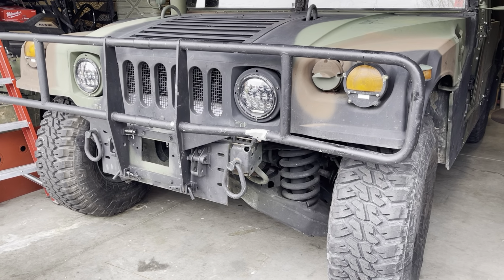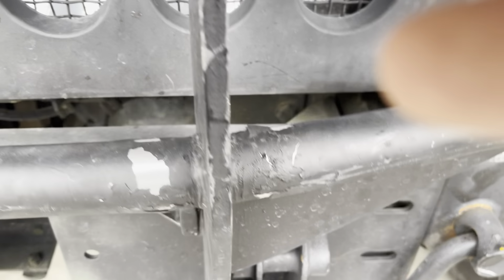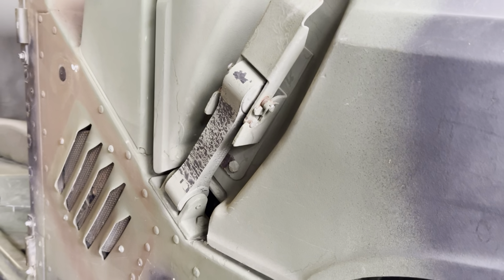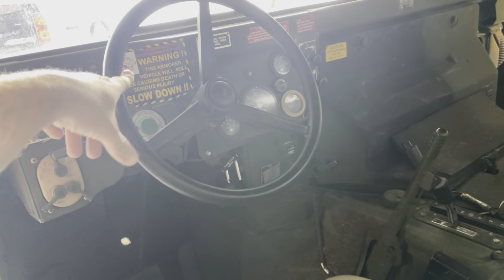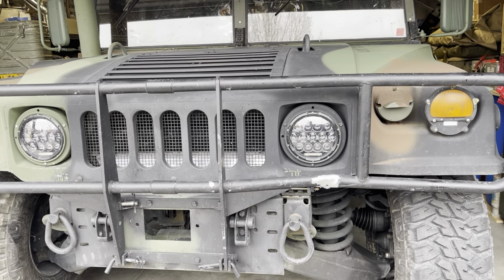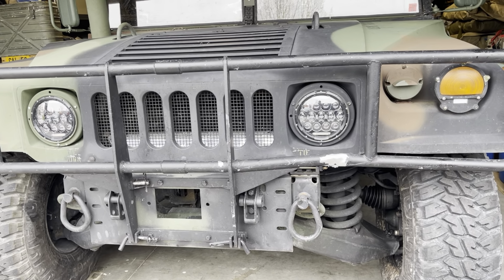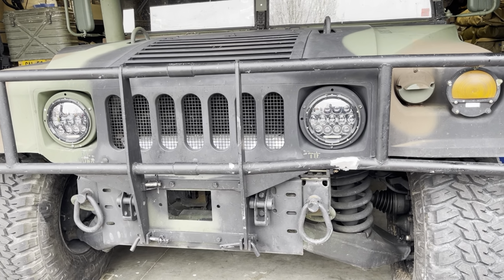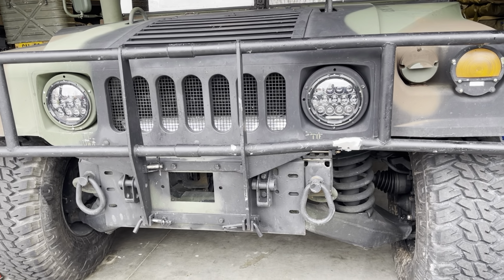Car crash with my HMMWV (Humvee) M1123 USMC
An unfortunate accident occurred when a car pulled out in front of me. In this video we go over some of the damage that was done.